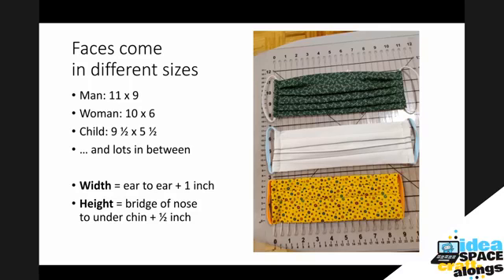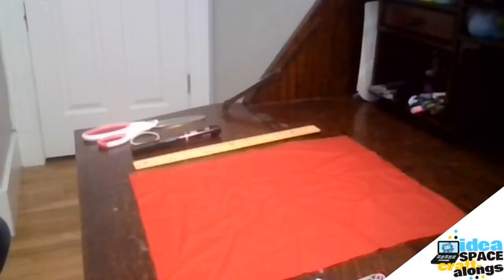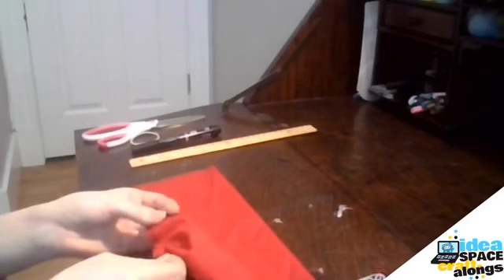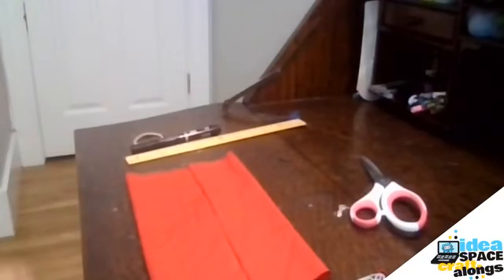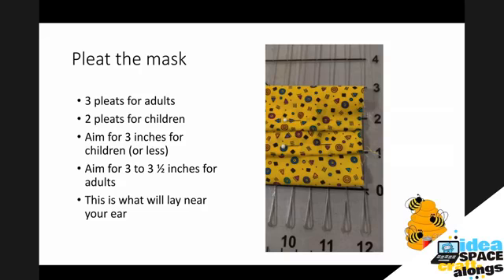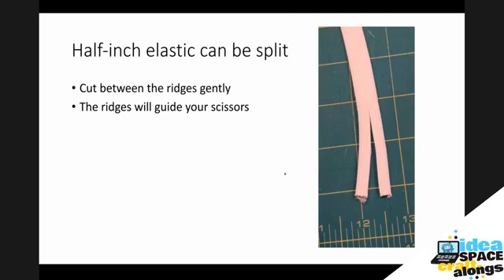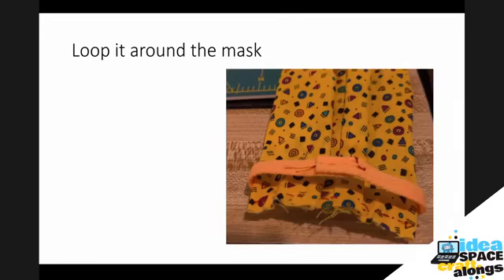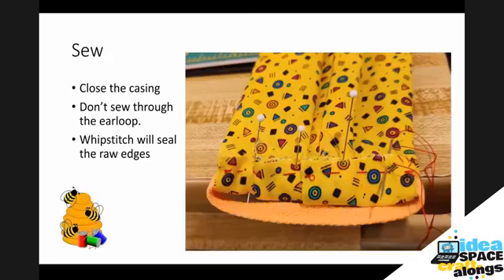ideaSPACE Craft-Along: Face Mask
Learn to make a face mask with us!